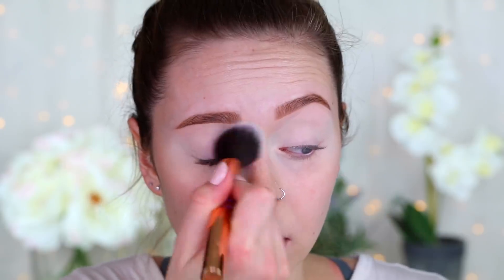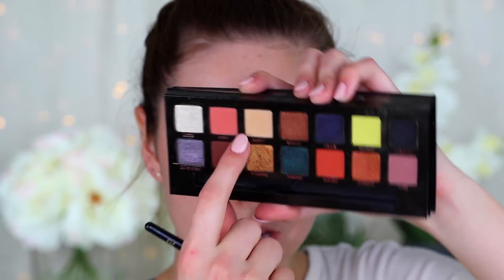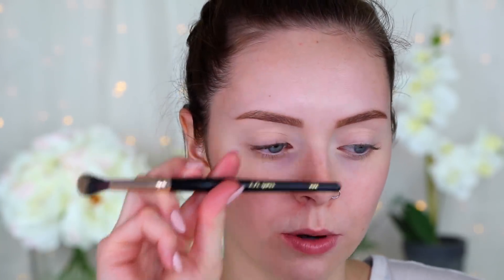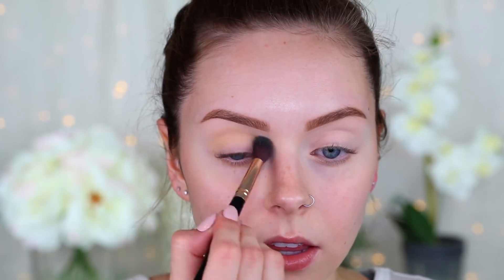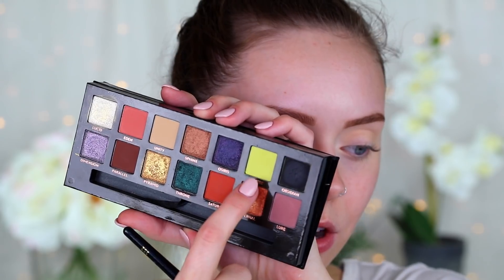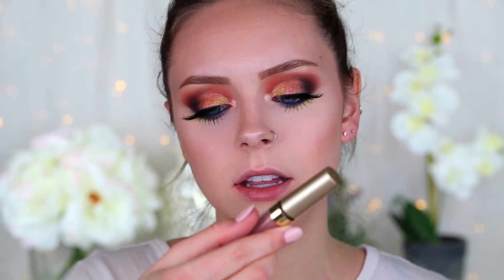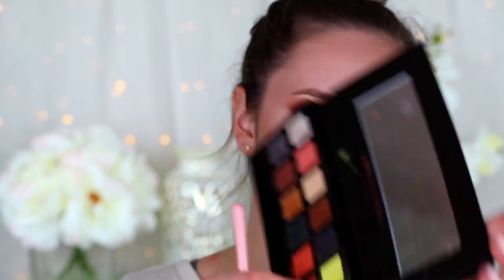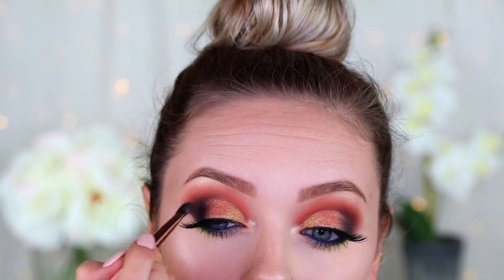Using EVERY Eyeshadow In The Palette CHALLENGE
Hey friends! Today I'm doing another challenge video, where I try to use all the shadows in a palette on my eye while trying to make it look good at the same time lol, hope you like it! IMPORTANT INFO BELOW.

You know in the movie UP where the old guy loses his wife, or like when him and the little boy lose the bird? Yeah thats how I feel right now thinking that you think this is sponsored.. It's not friggin sponsored

PRODUCTS USED-
Anastasia Beverly Hills Prism Palette lol

Artist Couture- Cosmobyhaley
Gerard Cosmetics- Cosmo
Furless Cosmetics- Haley10
Loving Tan- Cosmobyhaley
Eyeris Beauty- Haley10

SOCIALS-